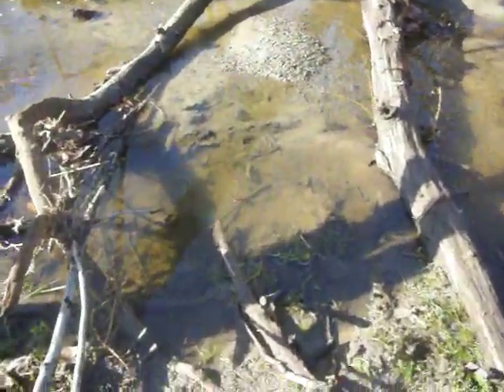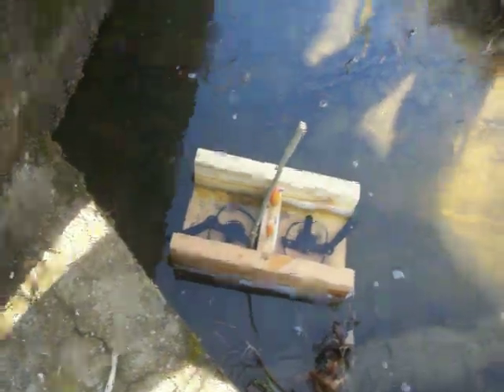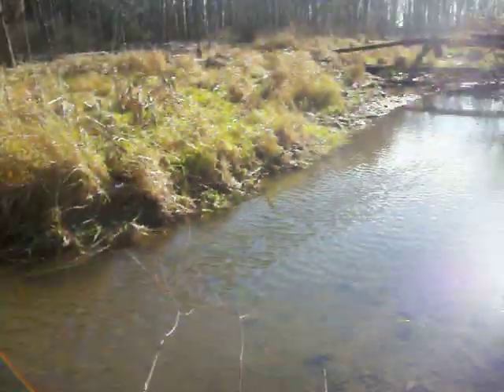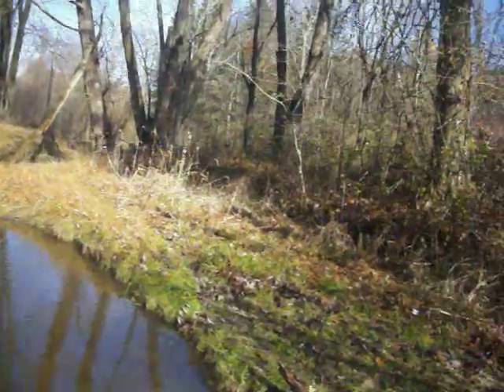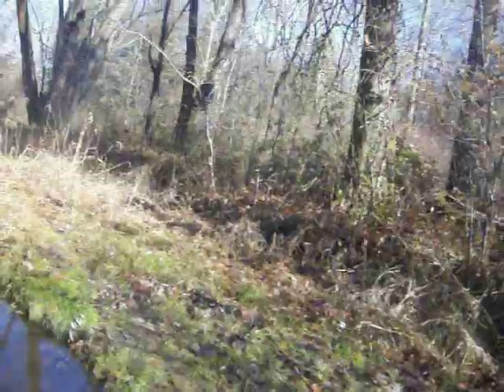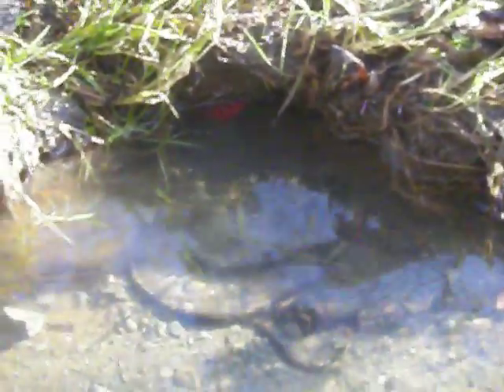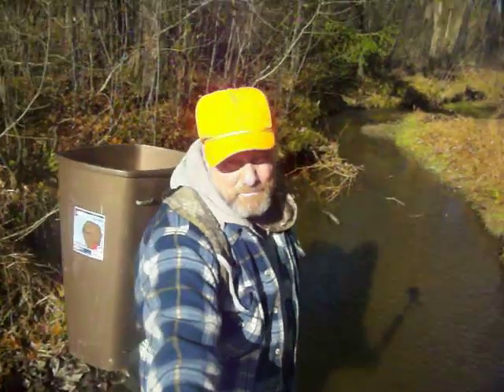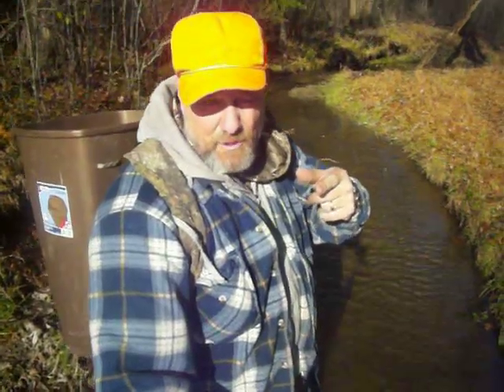Water trapping 2017-2018. First water sets. walk though the sets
This video will show the first water sets for the 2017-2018 season.